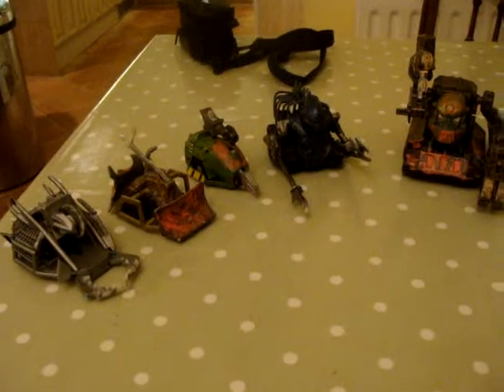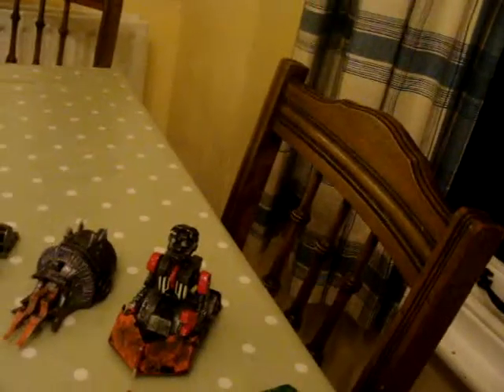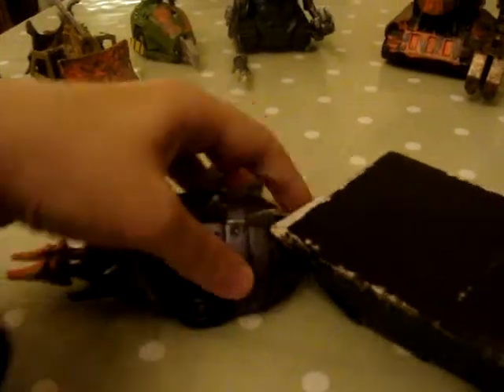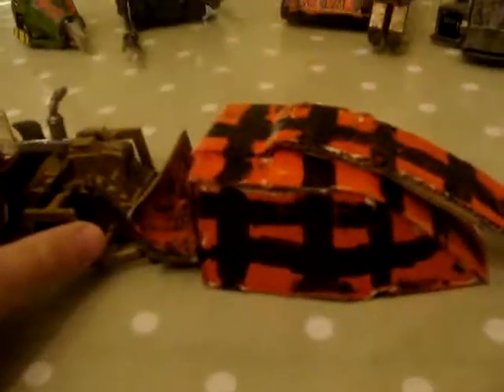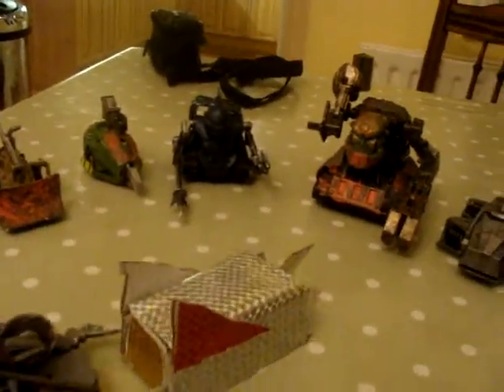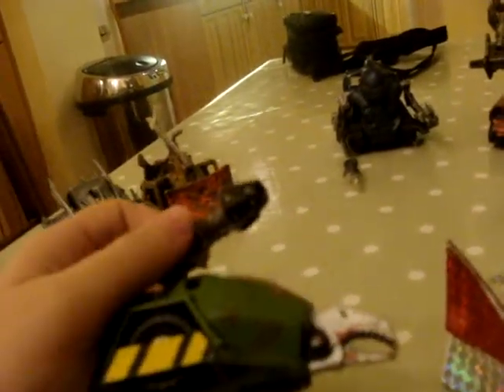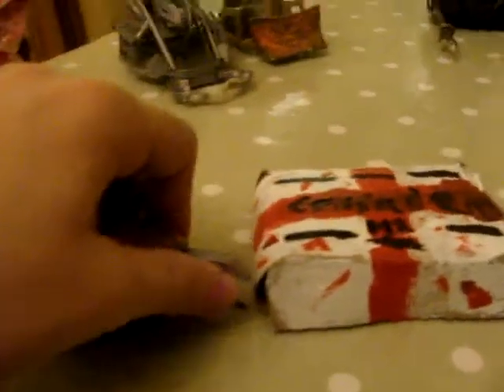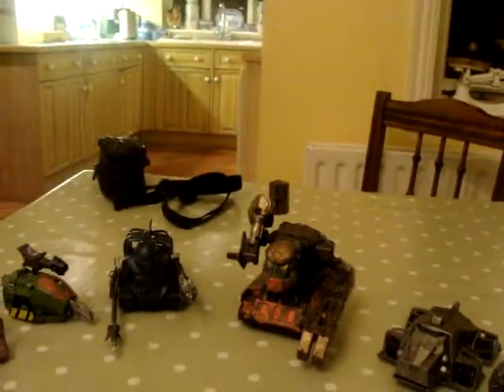Robots for my series Pt 2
The second video about my upcoming series. The 7 house robots get tested and some of my contestants are upgraded.